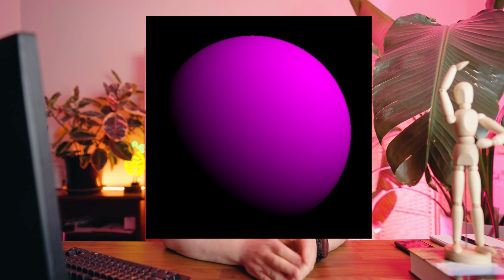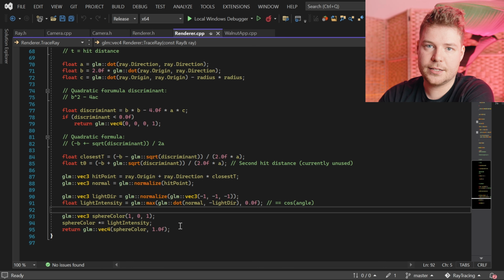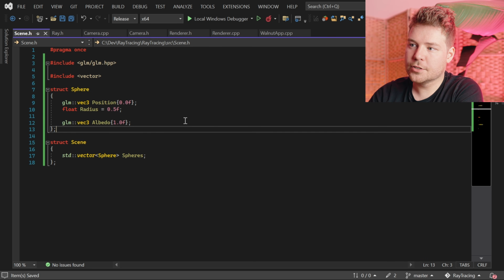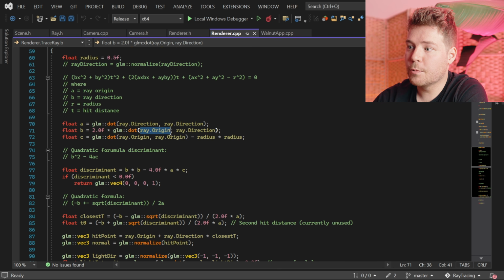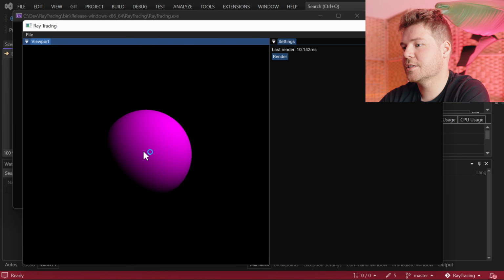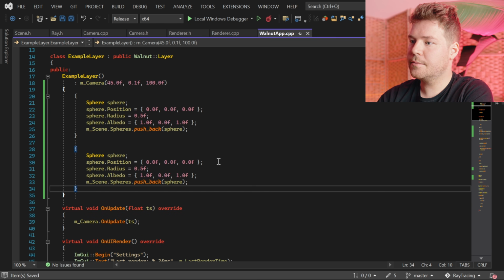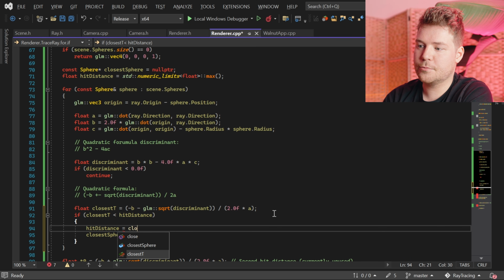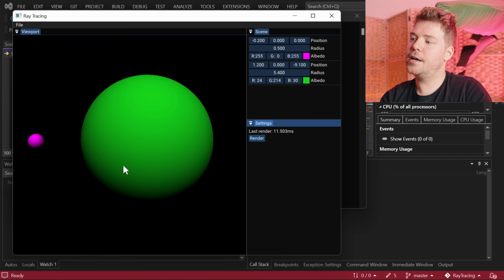Rendering Multiple Objects // Ray Tracing series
🔴 Physically Based Rendering: From Theory to Implementation

CHAPTERS
0:00 - Scenes and rendering more than one object
5:22 - Structuring our "scene"
8:16 - Moving our spheres around our scene
13:30 - Changing our Renderer to work with a Scene
20:04 - Rendering multiple spheres

Welcome to the exciting new Ray Tracing Series! Ray tracing is very common technique for generating photo-realistic digital imagery, which is exactly what we'll be doing in this series. Aside from learning all about ray tracing and the math to goes into it, as well as how to implement it, we'll also be focusing on performance and optimization in C++ to make our renderer as efficient as possible. We'll eventually switch to using the GPU instead of the CPU (using Vulkan) to run our ray tracing algorithms, as this will be much faster that using the CPU. This will also be a great introduction to leveraging the power of the GPU in the software you write. All of the code episode-by-episode will be released, and if you need help check out the raytracing-series channel on my Discord server. I'm really looking forward to this series and I hope you are too! ❤️